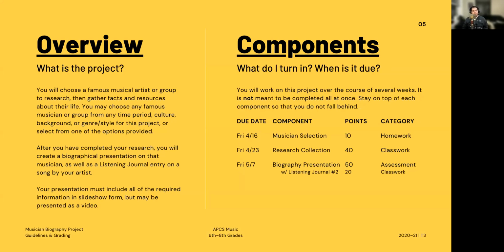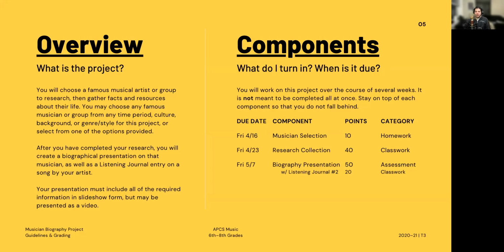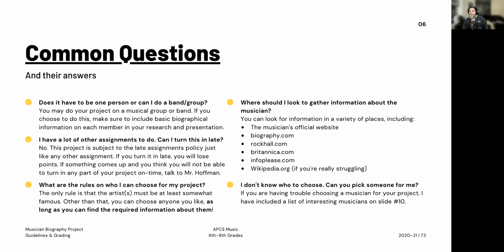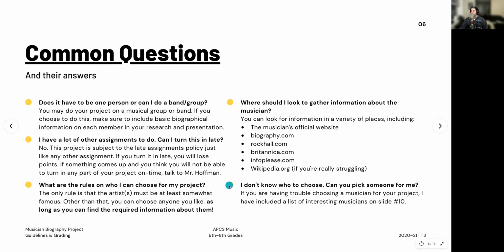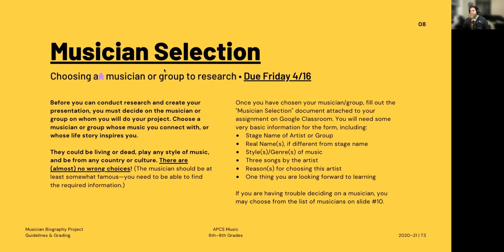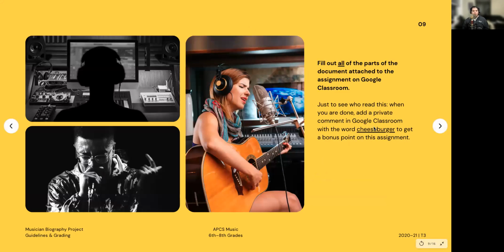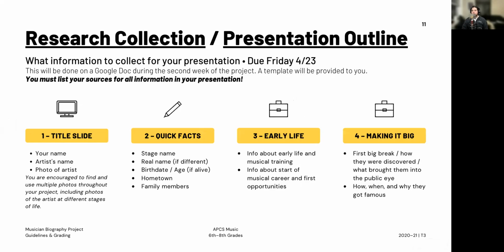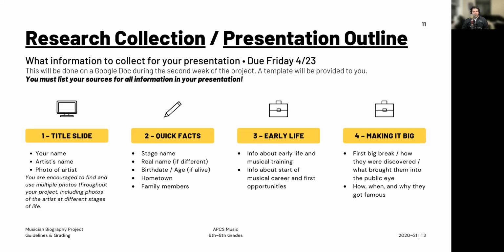Musician Biography Project – Intro & Musician Selection – T3